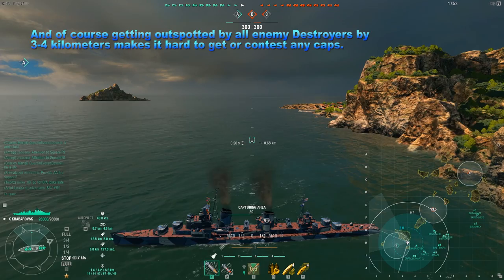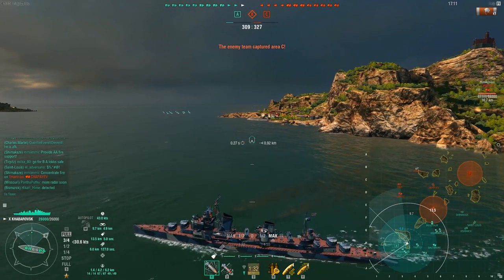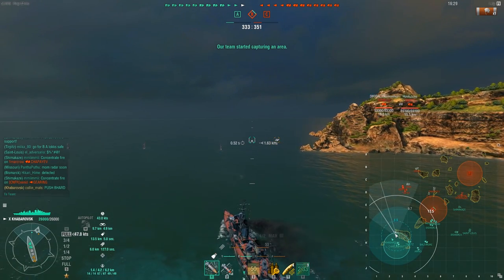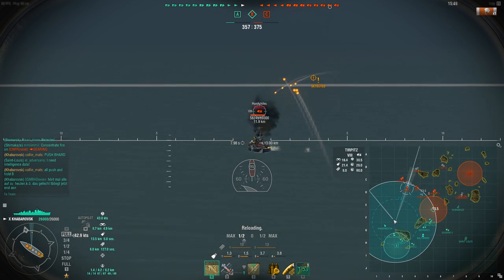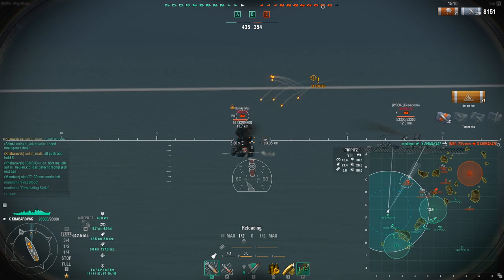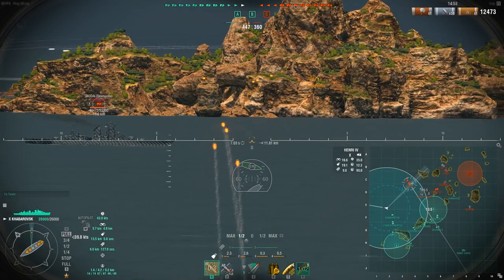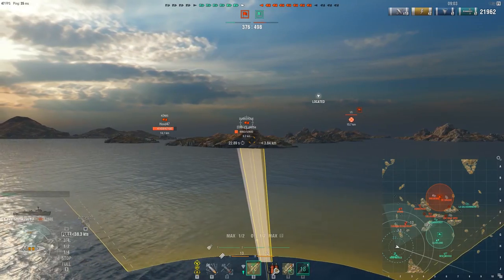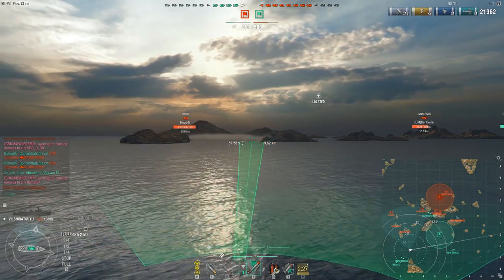World of Warships - Post Nerf Khabarovsk 240k damage